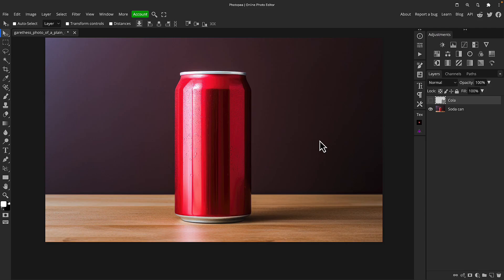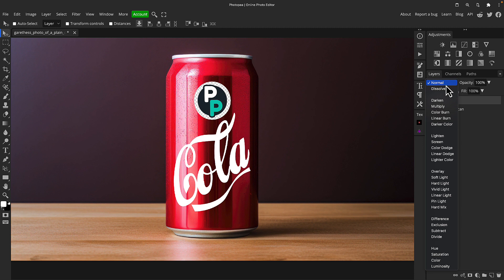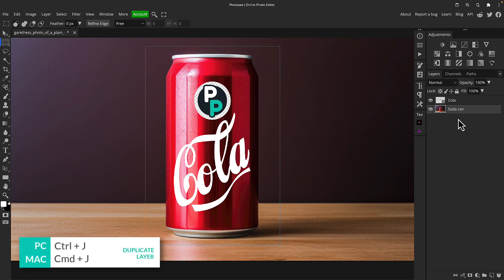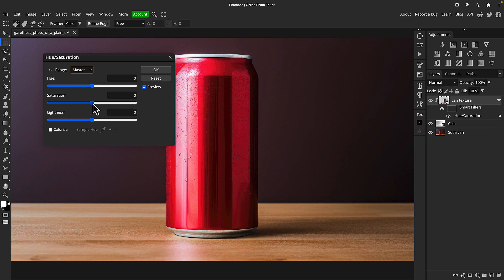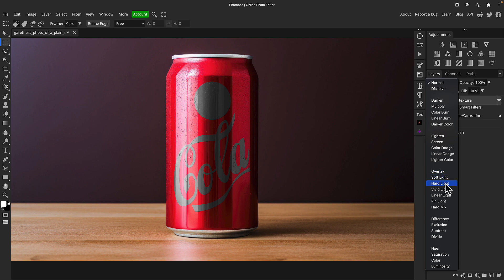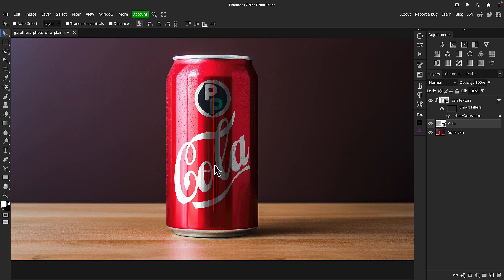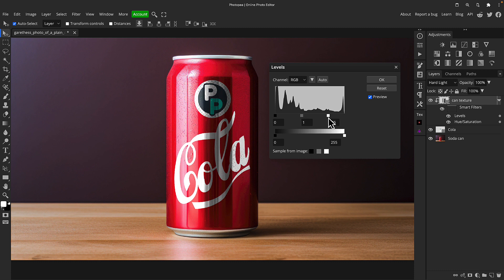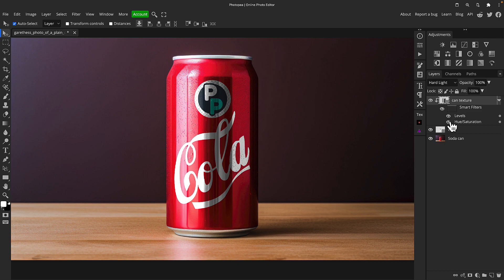Amazing Metallic Print Effect in Photopea (ideal for mockups!)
In this video, i’m going to share a really versatile technique that will allow you to realistically apply text, image or a general design onto a metallic surface whilst retaining all of the original reflections, highlights and shading etc. Ideal for creating mockups!